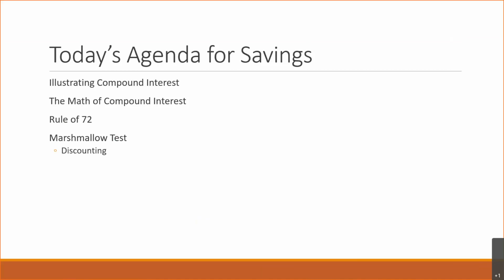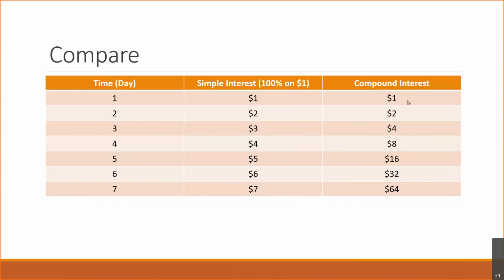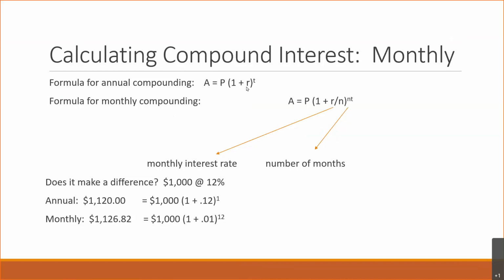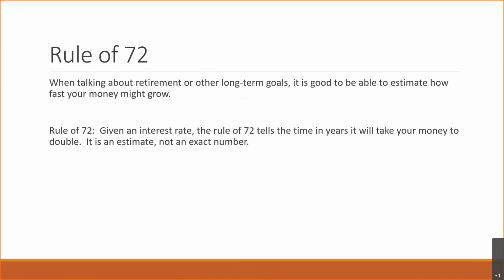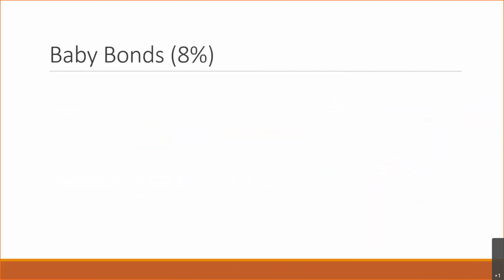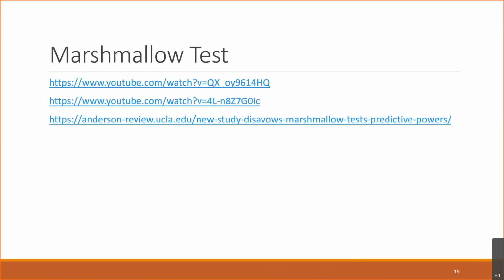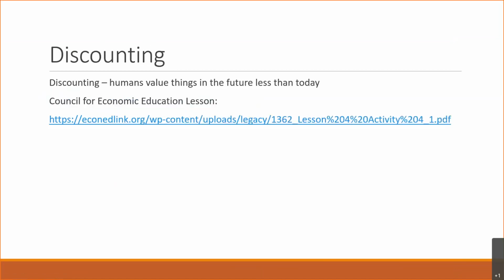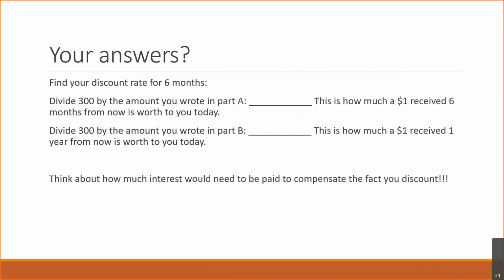Saving - Bosshardt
Dr. Bill Bosshardt - FAU Center for Economic Education